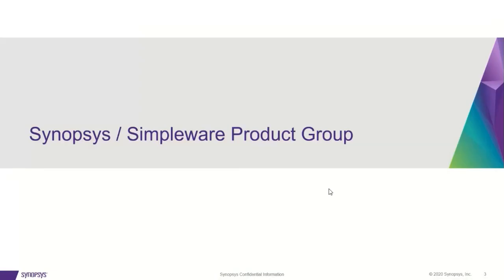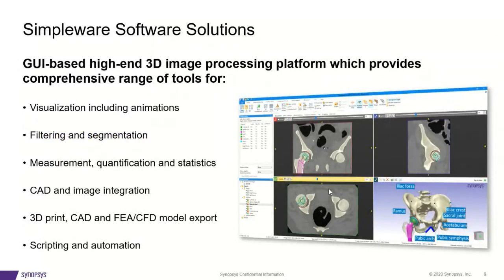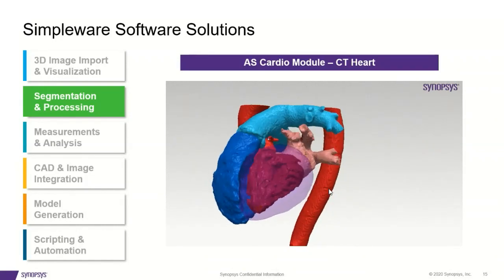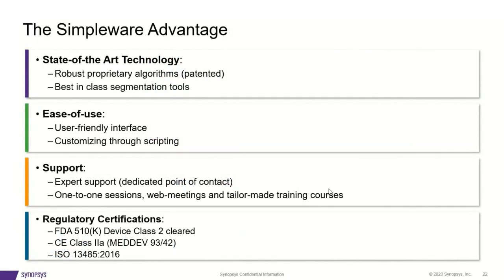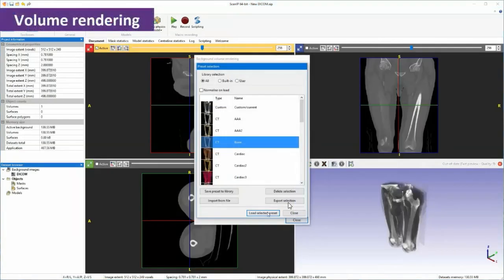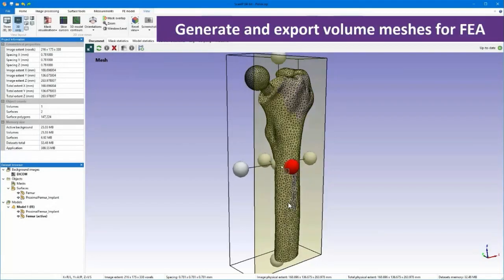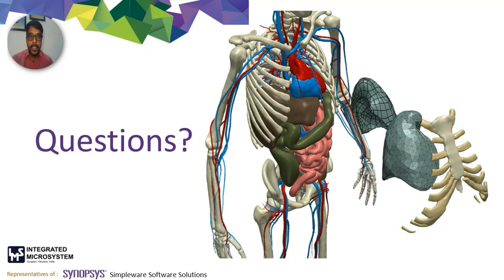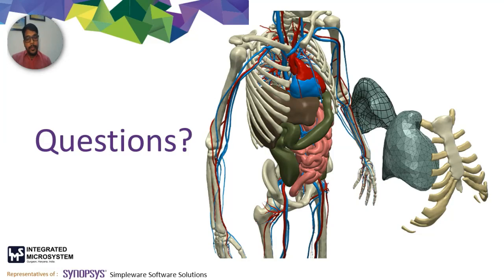Complete 3D Medical Imaging Processing solution using Synopsys Simpleware Software by Jigyasu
3D GRAPHY MEDICAL EXPO 2020 - Complete 3D Medical Imaging Processing solution using Synopsys Simpleware Software by Jigyasu & Dr. Karim